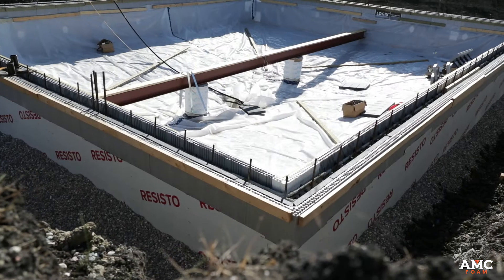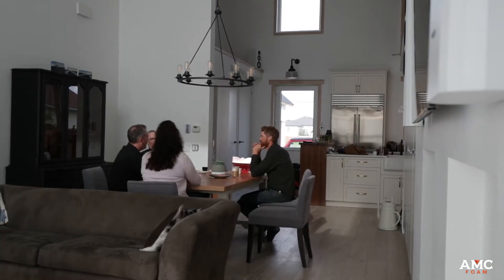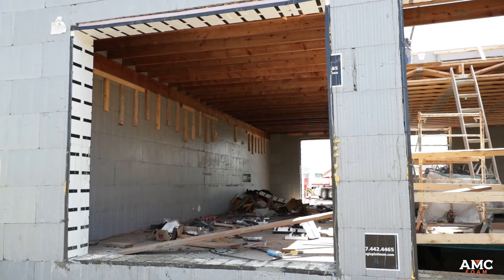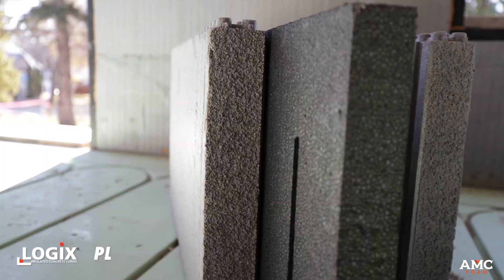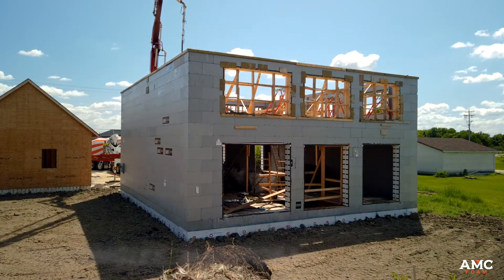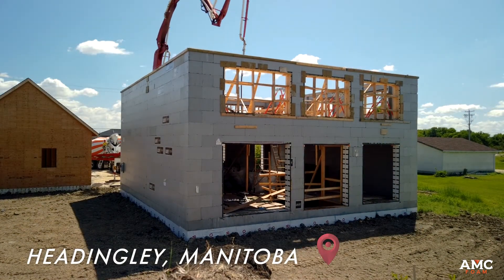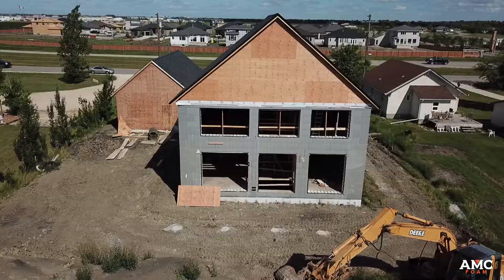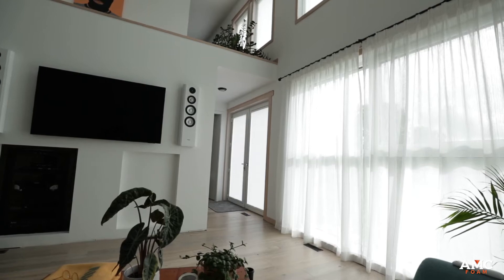High Performance ICF Home Savings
Ever wonder how Passive (or close to) homes actually perform on paper? The data is often kept quiet or not quantifiable. Marty shares his journey towards building an energy efficient home in a harsh and variable northern climate. We were lucky enough to receive the ener-guide report following a blower door test and share it. We need to put the facts out there more and increase the conversation on the future of Net Zero building standards.